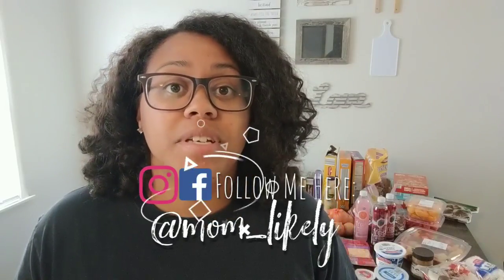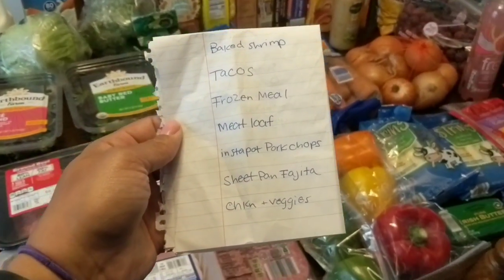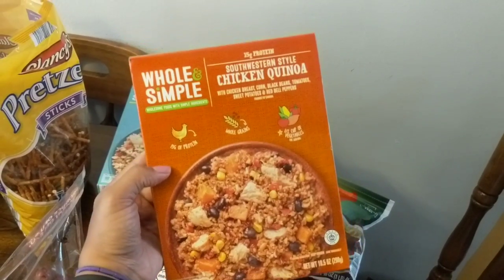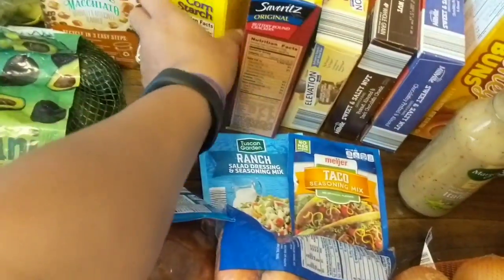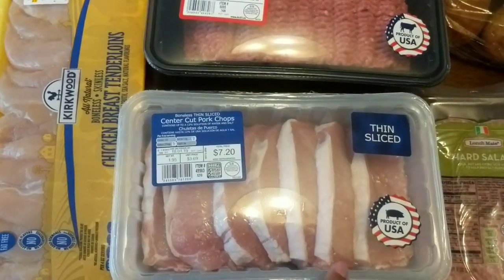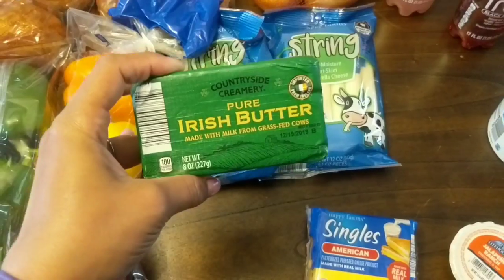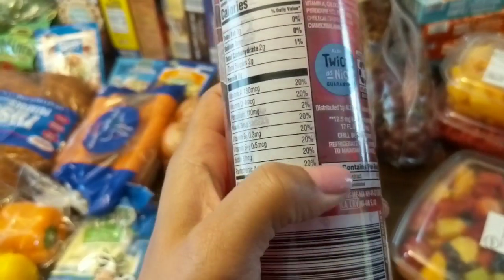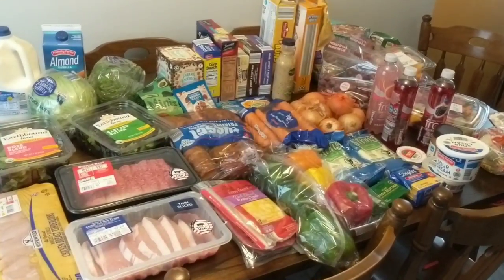ALDI GROCERY HAUL + DINNER MEAL PLAN // FAMILY OF 4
ALDI GROCERY HAUL + DINNER MEAL PLAN // FAMILY OF 4 Today I'm sharing this week's dinner grocery haul and our meal plan menu for the week.
I chose 7 dinners to buy for. Shopped Aldi and Meijer. I spent about $150.
👉🏽How much is milk in your area?
🙋🏽‍♀️I'm Shawna! I'm a mom of 2 girls.
I currently work part time away from home and part time at home on YouTube. I can't thank you all enough for watching my videos. Your such a big part of my life now and I'm thankful for all your support! Just a YouTuber, sprinkling kindness around the web ❤️😊 come visit!
 STUFF I LOVE:
Buisness & Collaborations
All opinions are my own. I do receive commission from Amazon product links, so thank you for supporting my channel in advance, my channel wouldn't be possible without all of your kind support ❤️